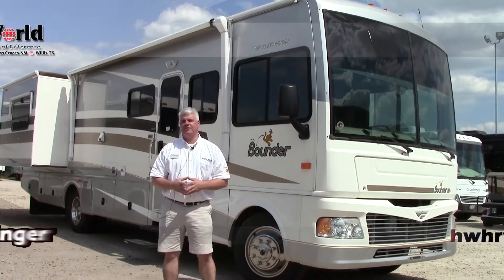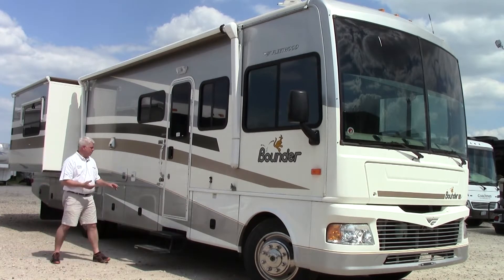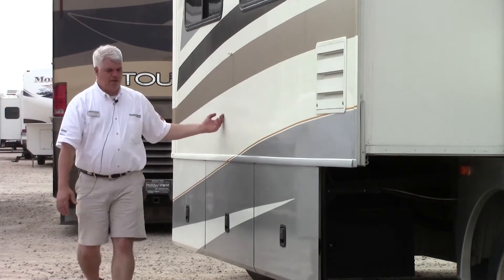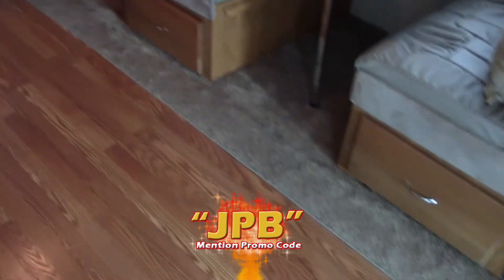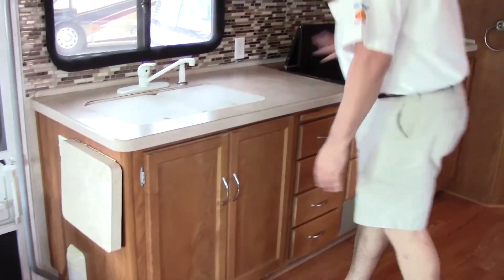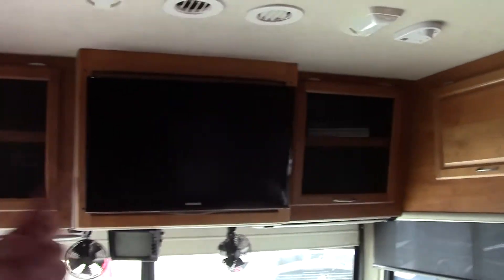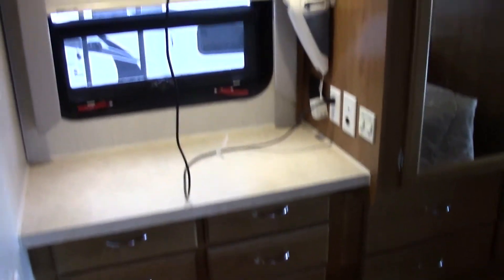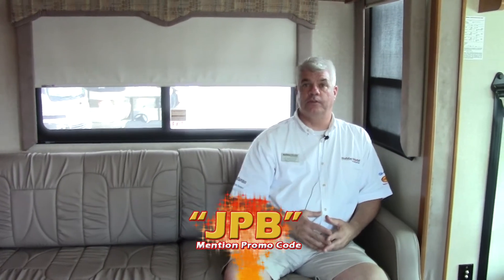Preowned 2006 Fleetwood Bounder 35E Class A Gas Motorhome RV Holiday World of Houston in Katy, Texas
The Bounder 35E is a class A motorhome with two slides. It features a power awning, window awning, back up camera, Work Horse chassis with Allison Transmission, storage comes out with slide, leather dinette booth and sofa, laminate flooring, four door refrigerator with ice maker, washer dryer, flat panel TV's ans plenty of storage.